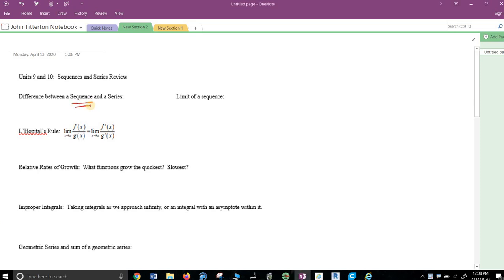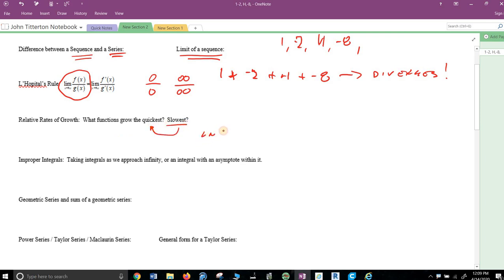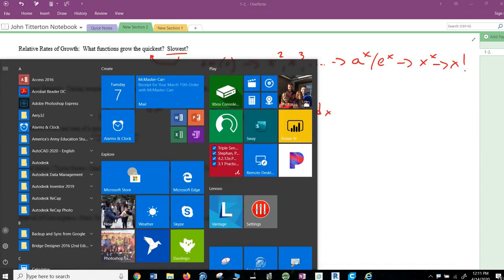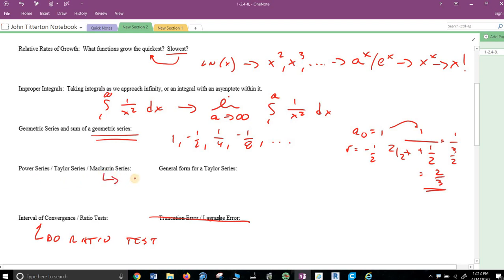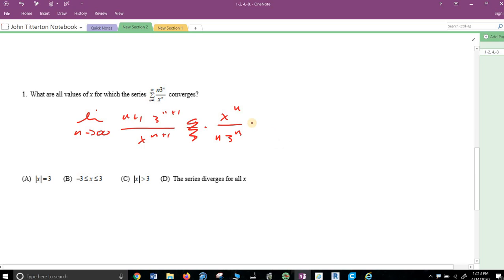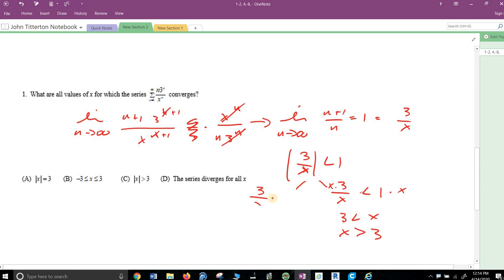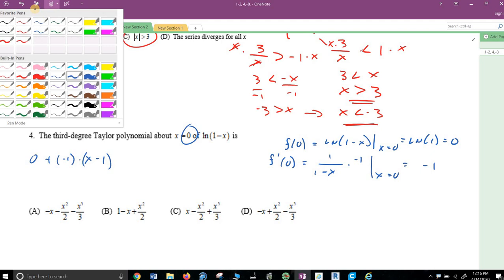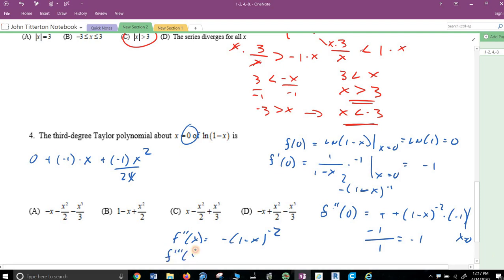AP BC Calculus Series and Sequences Brief Review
A brief review of AP BC Calculus infinite Series and Sequences